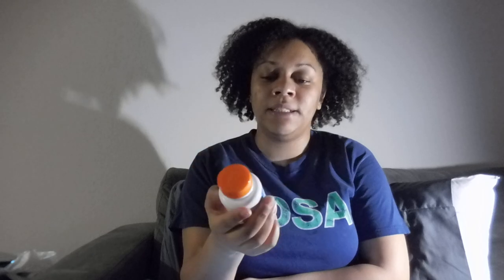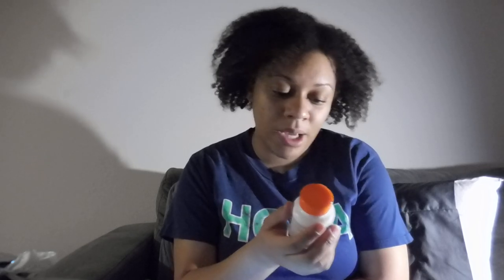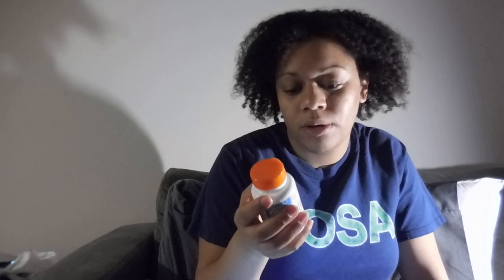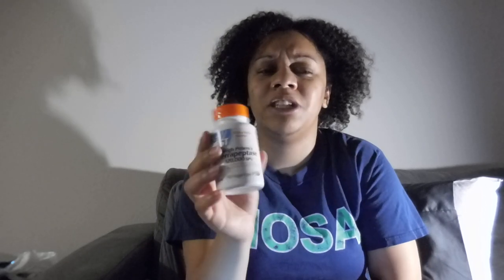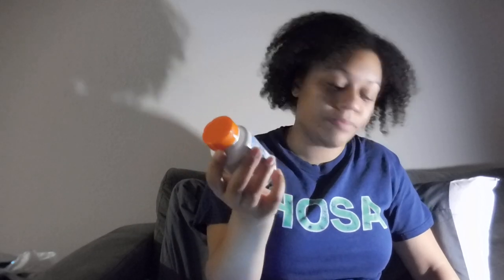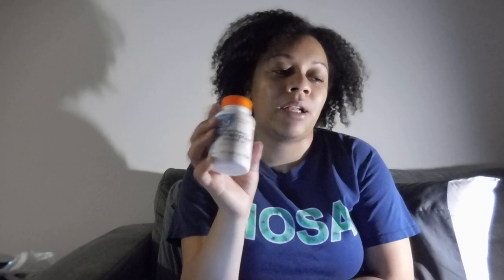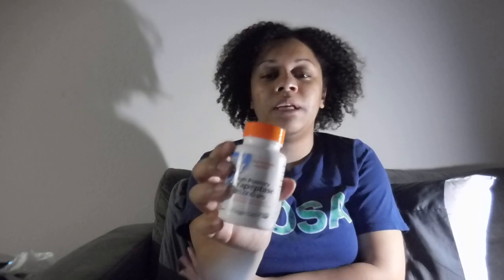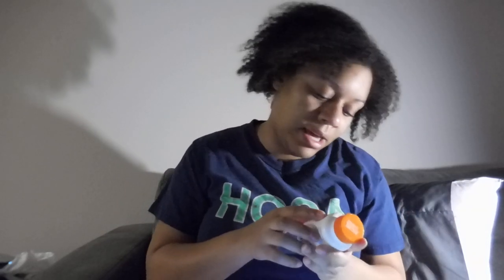SERRAPEPTASE TTC BLOCKED TUBES INFERTILITY BENEFITS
Here's some topics i tag/talk about a lot follow my journey and help me help you and lets have fun together.